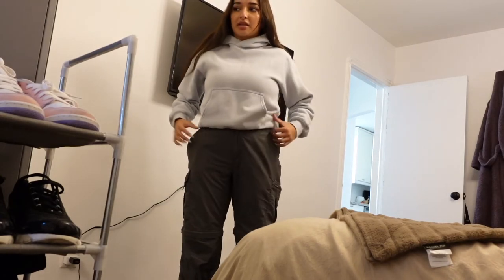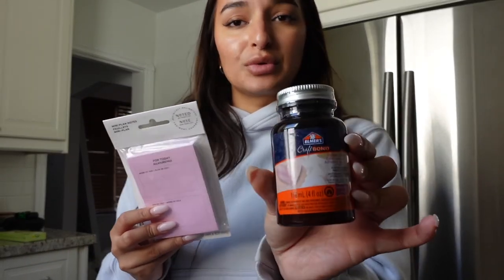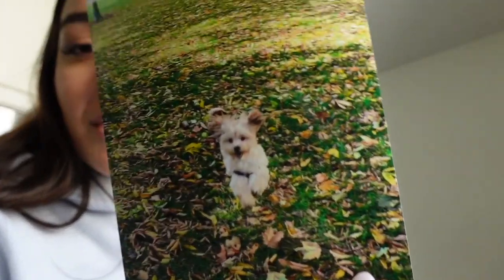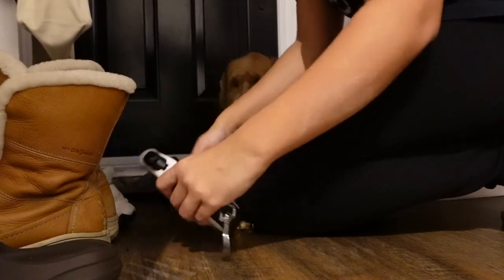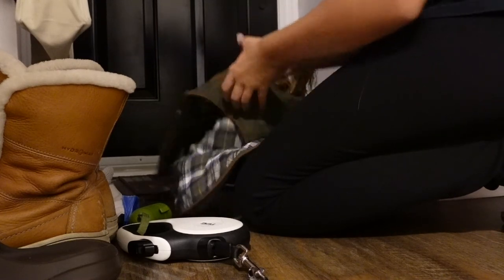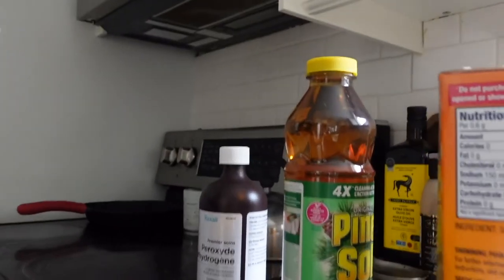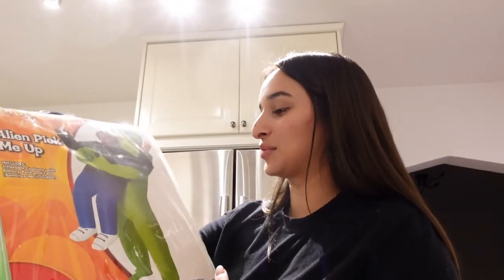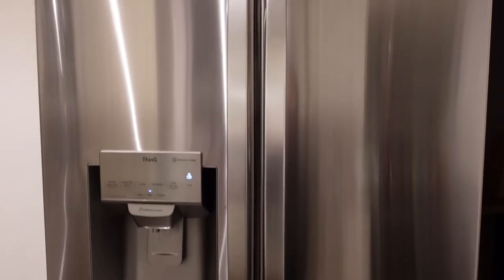SPEND A WEEK WITH ME | my dog got skunked, starting a photo album, whats in my bag, davids tea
spend a week with me | my dog got skunked, starting a photo album, my baby pictures, david's tea
spend a week with me in this vlog  unfortunately my dog got skunked in the face. but i also started my own photo album, and showed you guys some baby photos and new tea from davids tea

From: Toronto, Canada
Ethnicity: Guyanese and White American
Age: 23
Profession: Digital Marketing Specialist, Lash Technician, Content Creator

00:00 style tip for colder seasons
02:16 whats in my bag
02:55 walmart haul
05:27 baby pictures & making a photo album
07:44 afternoon walk
08:29 my dog got sprayed by a skunk
14:42 being proud of how i dealt with a challenge
15:52 the next day
18:36 tea haul & night time
21:44 my fridge broke